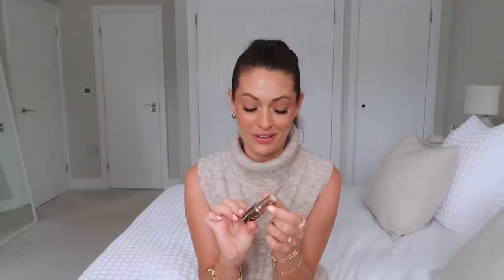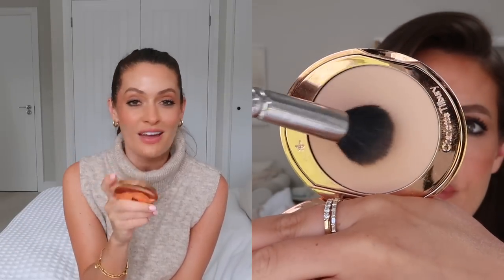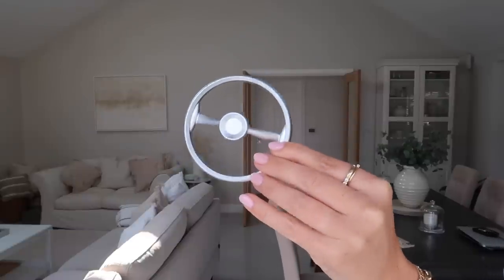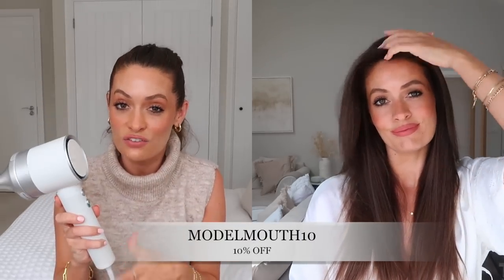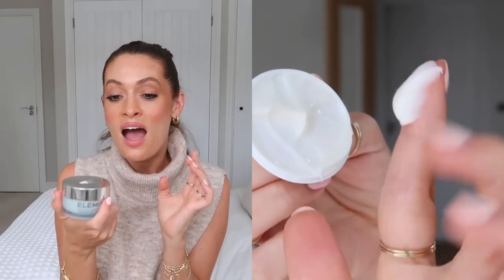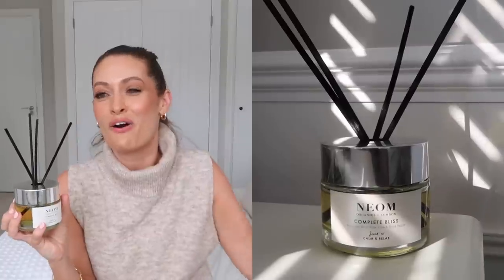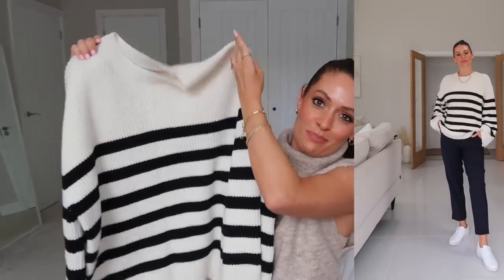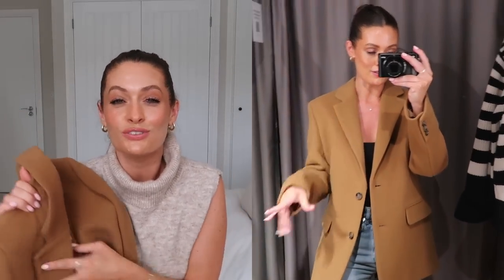AUGUST FAVOURITES & WHATS NEW IN MY WARDROBE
AD - Includes pair partnership with Zuvi

FULL SIZE MASCARA
JO LOVES POMELO
NEOM DIFFUSER
CONSOLE TABLE
STRIP KNIT
CAMEL WOOL BLAZER
BEIGE WOOL BLAZER

MY CAMERA